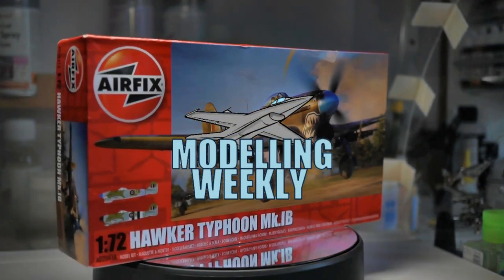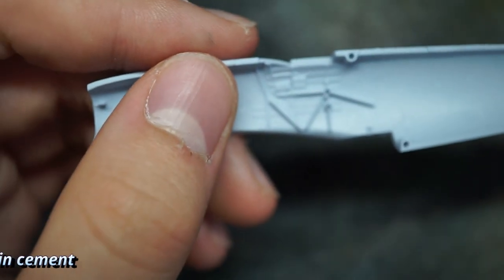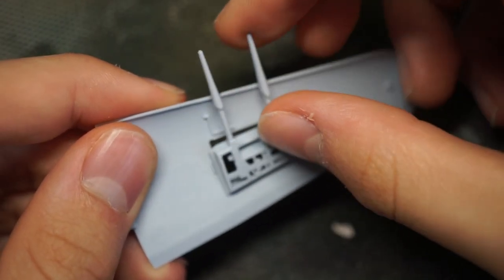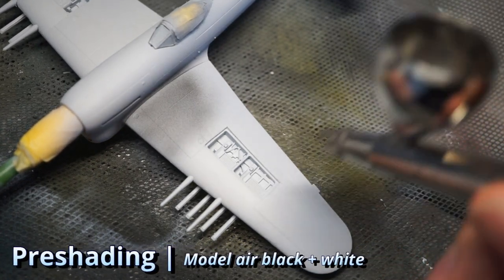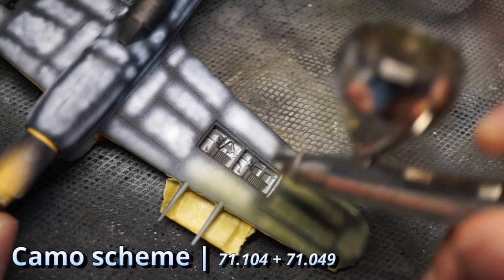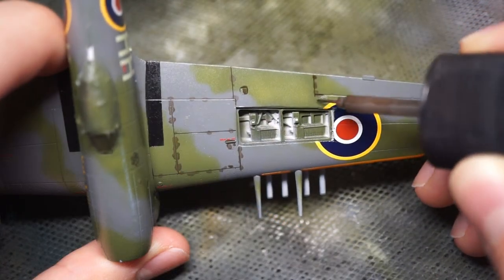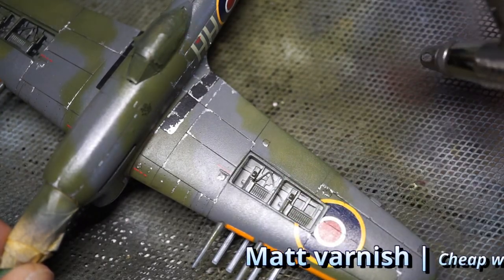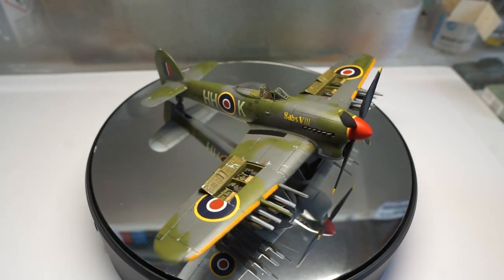Hawker Typhoon Mk.IB | Airfix 1/72 | FULL BUILD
Hey guys! This week, I will be building a very popular kit from Airfix, the Typhoon in 1/72 scale! I hope you enjoy!

Be respectful in the comment section. I do not wish foul language to be used as it makes it a bad place to be. Aggressive language towards my video in a comment will result in the comment being removed! Constructive criticism, however, is greatly welcomed!!